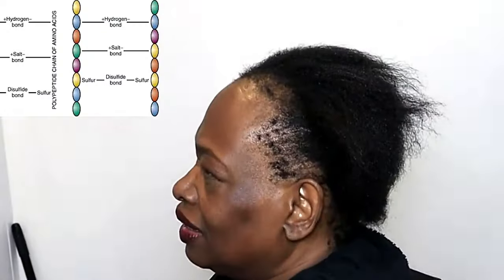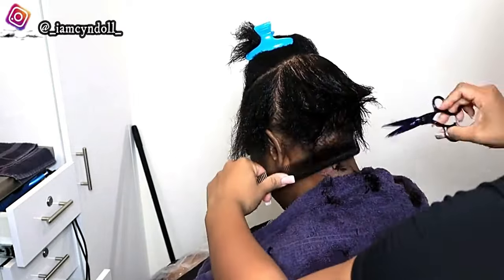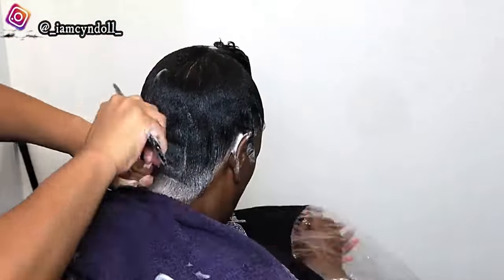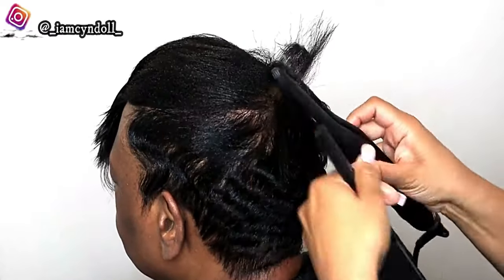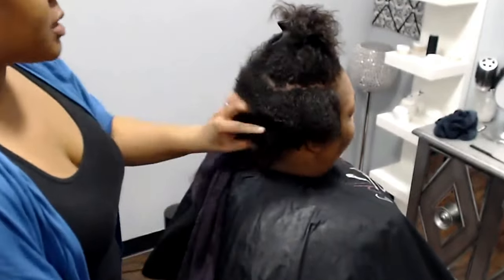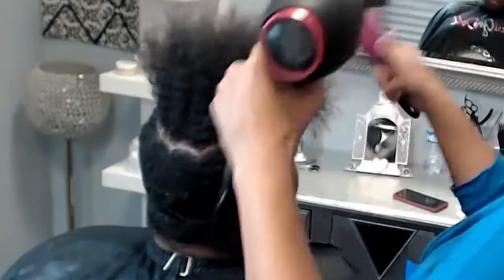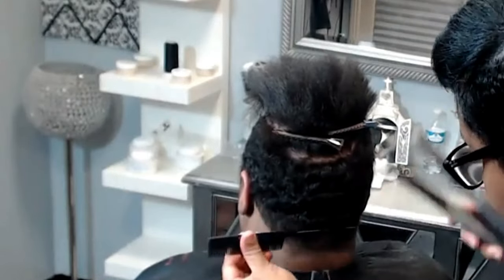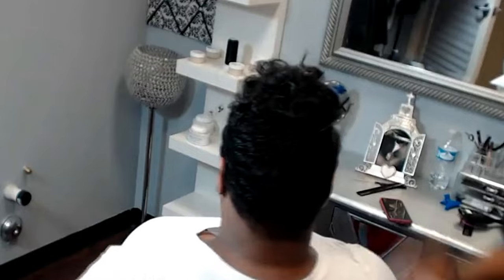‼️🚨Why i LOVE relaxers done right! RELAXER Vs TEXTURE RELEASE ! Healthy pixie!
Check my blog for this detail post on maceration!

Berry Skin, Body Detox to repair systems! Flu,cold full body repair!

Read my full blog!

I quit my job for this. Wash day, product planning, shipping ,film day. Creator life! @IamCynDoll

The mugs in this video!

9 Proven Strategies for Healthy Hair  Growth,Skin Repair & Gut! MUGWORT 101 ​⁠

Learn more on my blog!

My amaxon store!

! ​⁠extract coming april 3rd!

Read more reviews!

Hydration VS Moisture!

Red Nile Extract

Read my full blog post!

🚨Part 2 HEAL THE SCALP & HAIR SHAFT NEVER OIL OR GREASE THE SCALP PART 2! HERE IS MORE PROOF!

WHAT LIVES ON YOUR SCALP?

INCREASE BLOOD FLOW TO THE SCALP!

I’ve been saying the same things for over a decade! Here are all my playlist. More coming soon!

🚨🚨Learn all about hair shaft and scalp disorders!

Herbal healing

The hair growth cycle!

Porosity 101

Scalp repair

Team natural repair!

OLAPLEX 101 ❤️